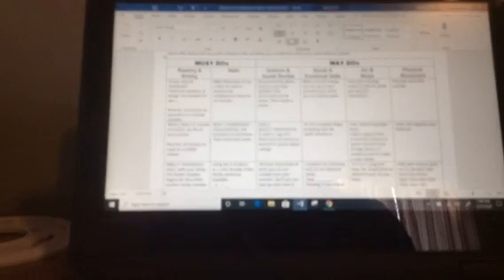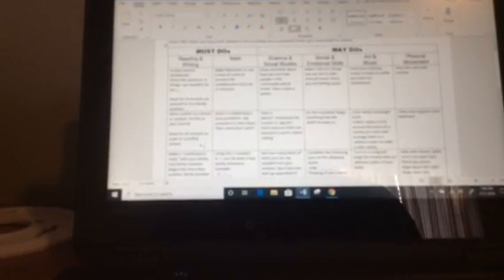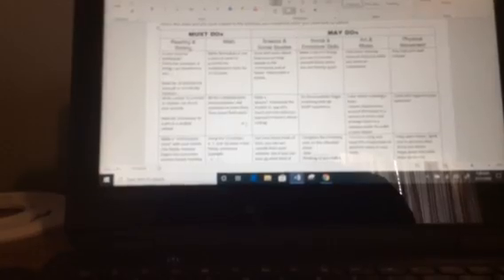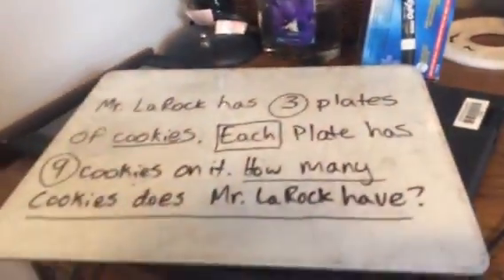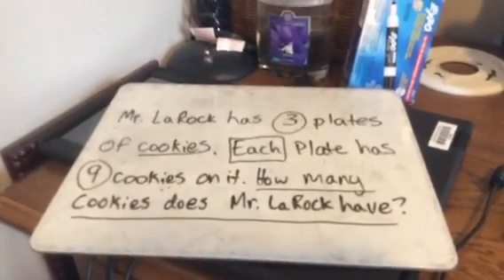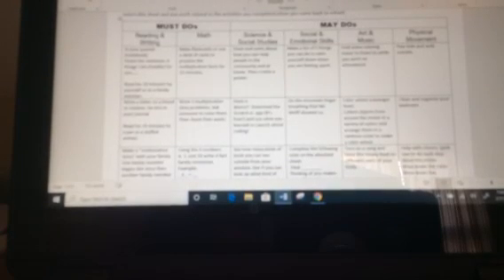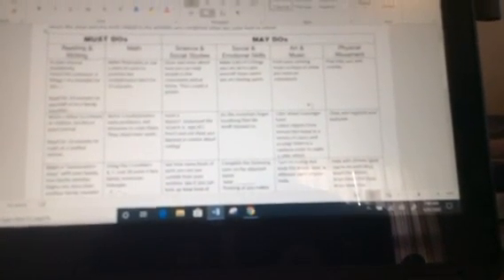LaRock March 31